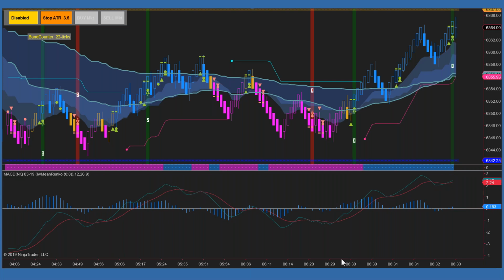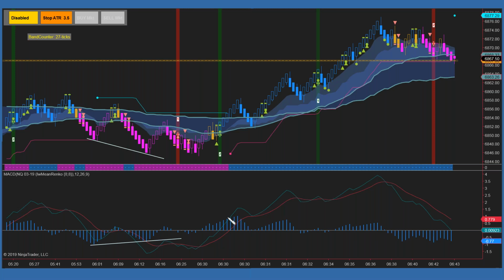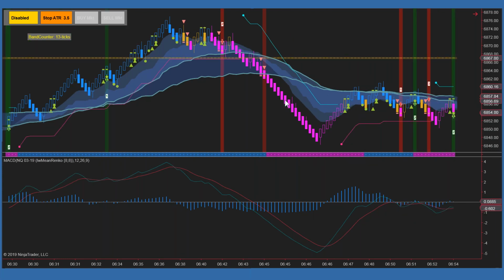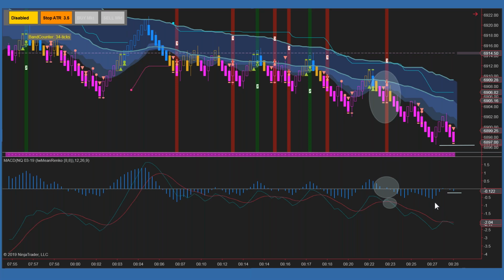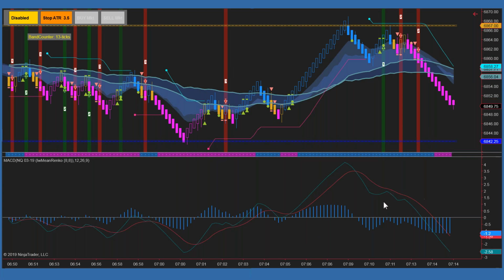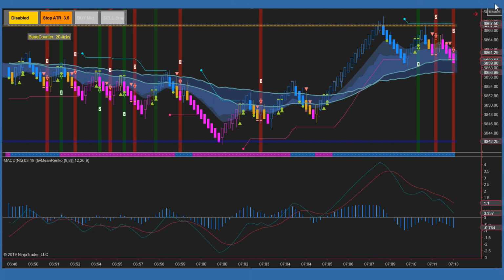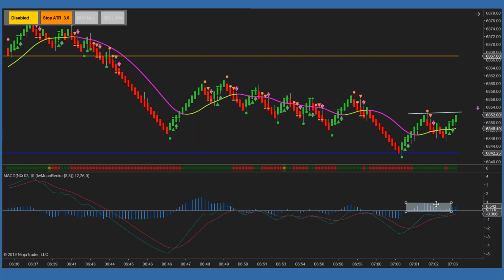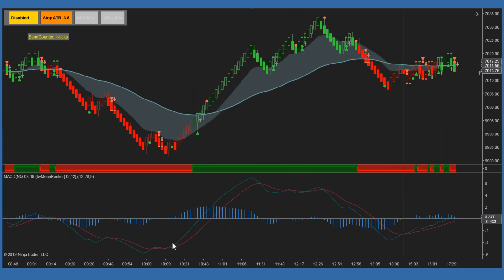FEB. 8, 2019 Indicator Warehouse Account Growth Training Room